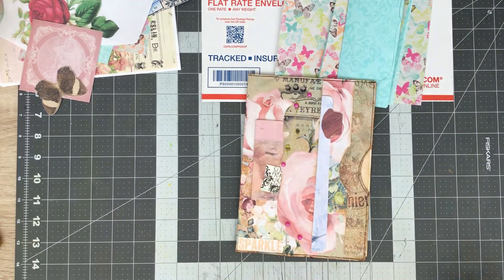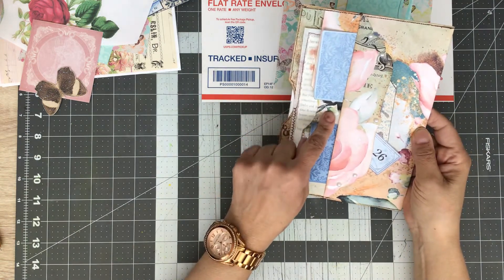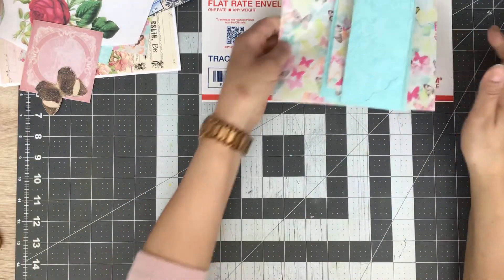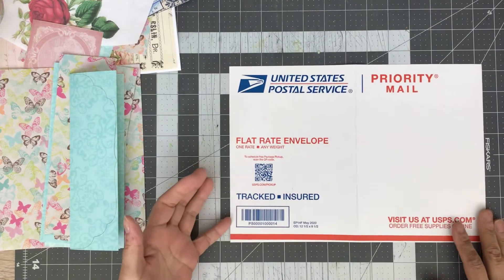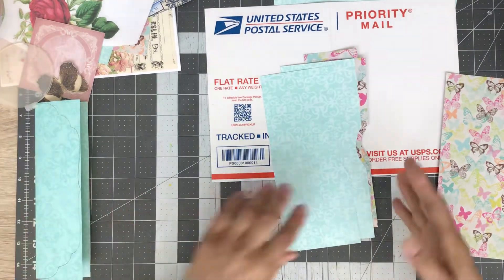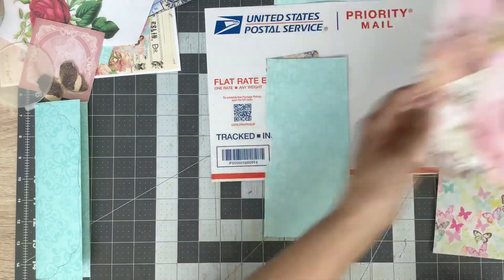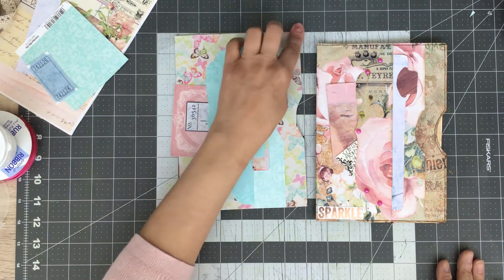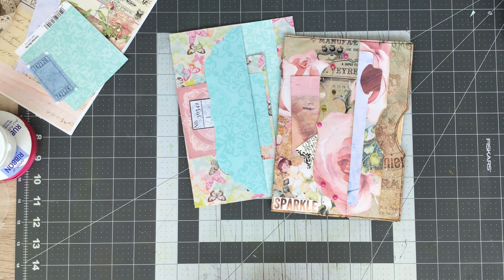Easy multi-pocket pouch